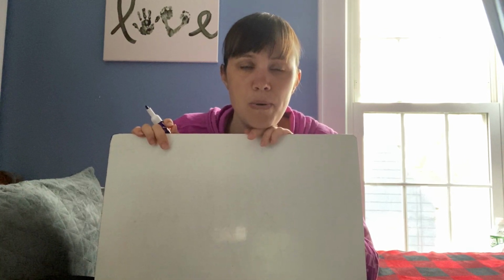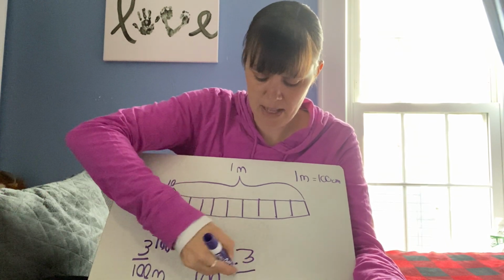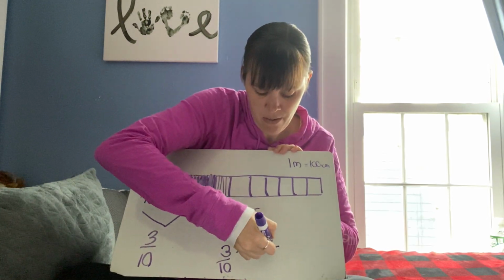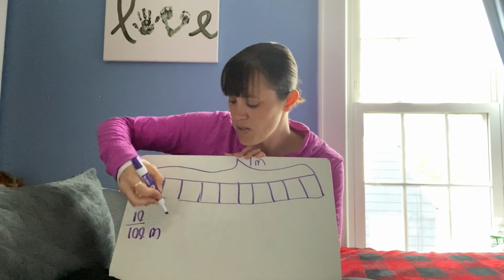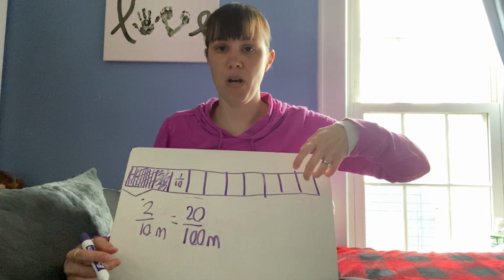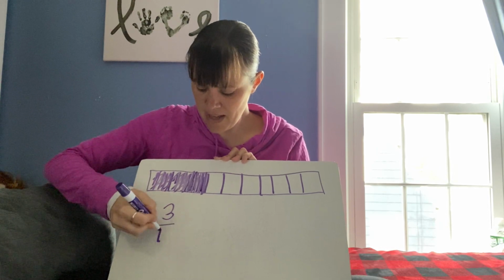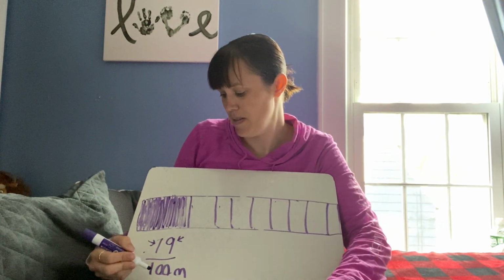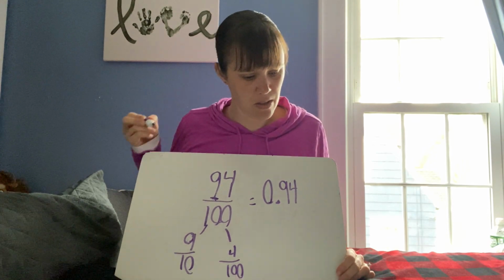Module 6 lesson 4